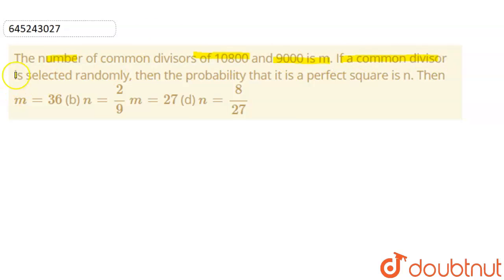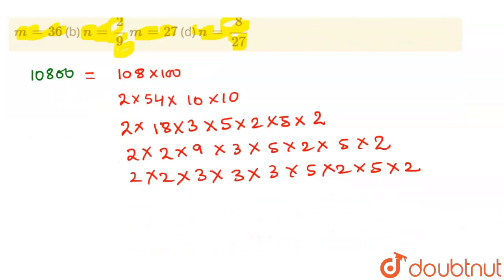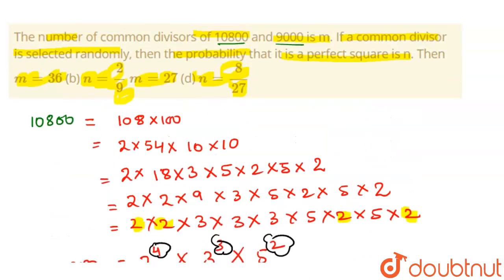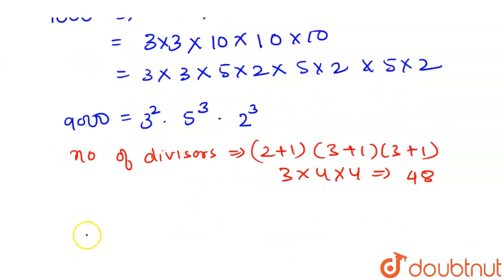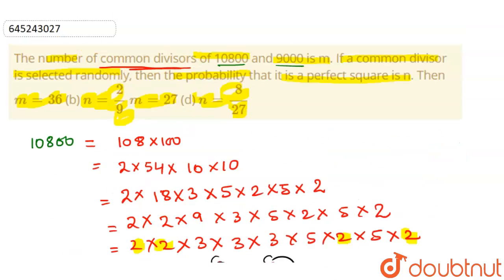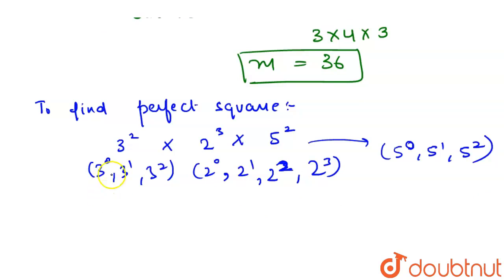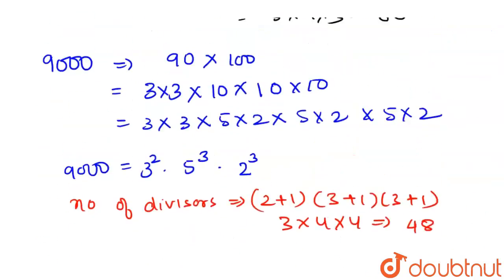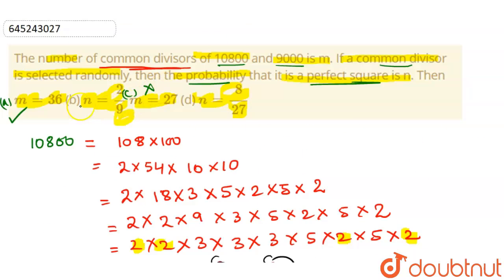The number of common divisors of 10800 and 9000 is\r\nm. If a common divisor is selected randoml...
The number of common divisors of 10800 and 9000 is\r\nm. If a common divisor is selected randomly, then the probability that it is\r\na perfect square is n. Then\nm=36\n (b) n=2/9\n\nm=27\n (d) n=8/(27)
Class: 12
Subject: MATHS
Chapter: JEE MAINS
Board:IIT JEE

👉 Have Any Query? Ask Us.